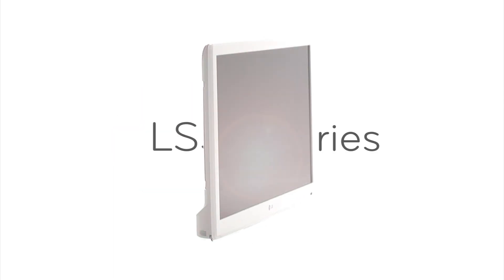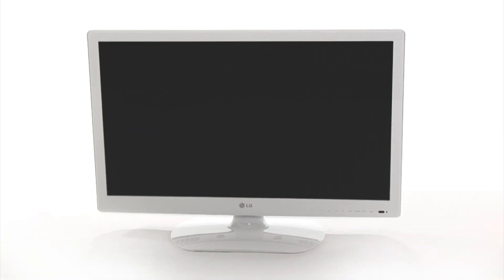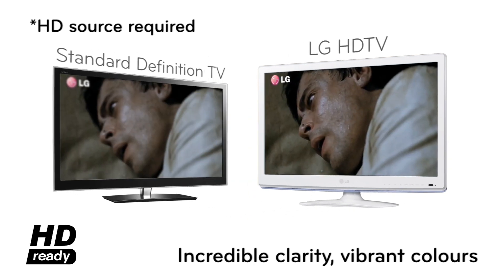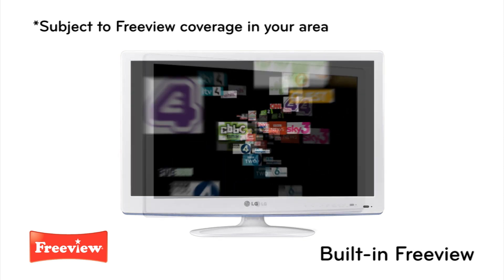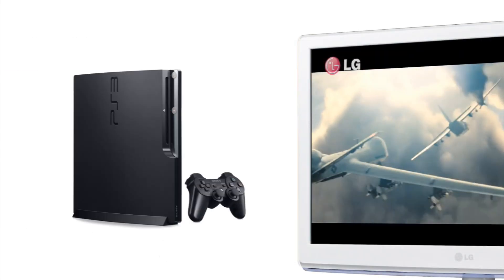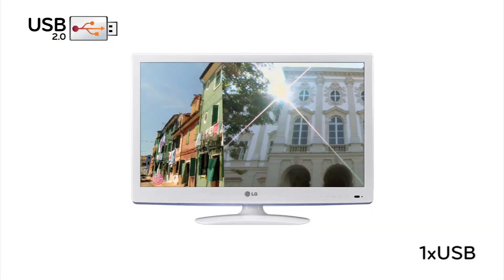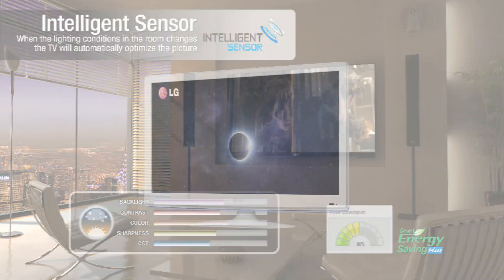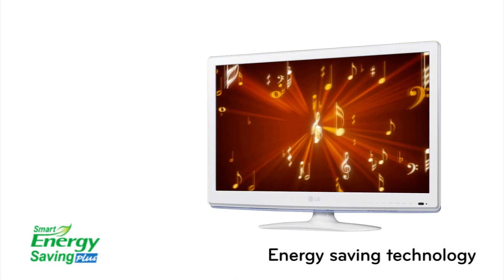LG LS3590 LED TV